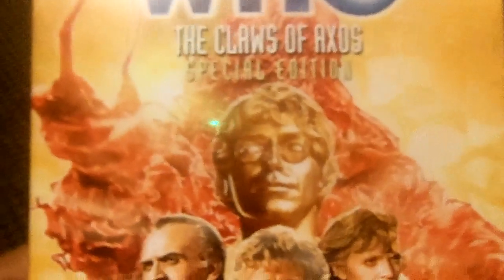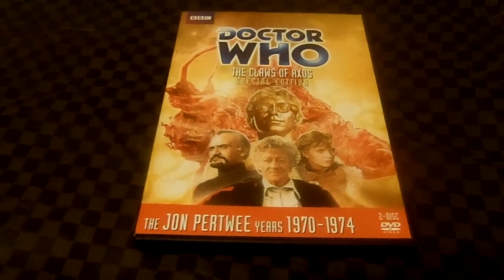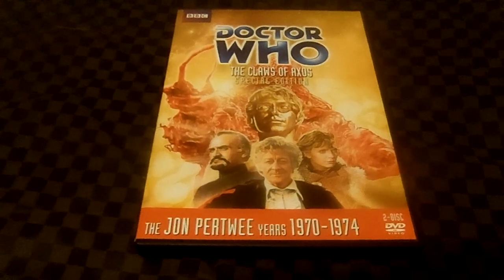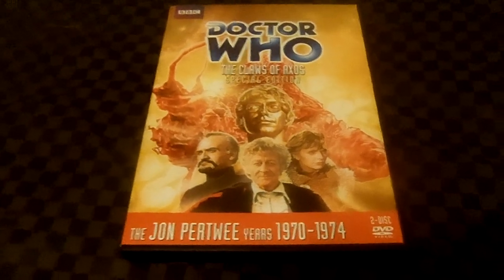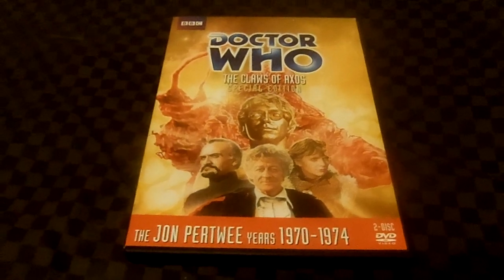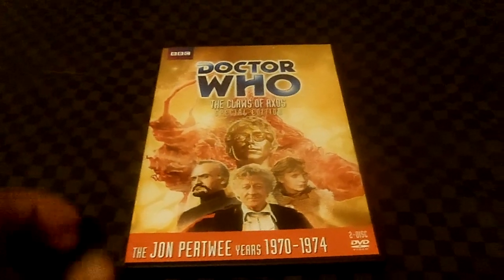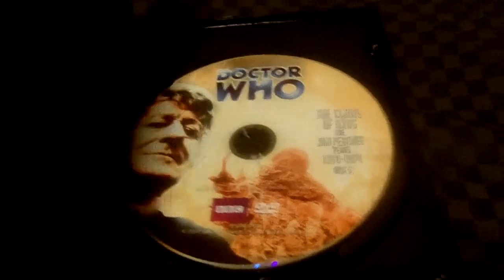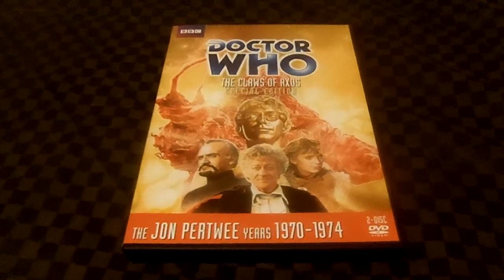Doctor Who The Claws Of Axos Special Edition DVD Review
this time i'm reviewing 2-disc set doctor who the claws of axos special edition great adventure with jon pertwee and katy manning this review was requested by andre grindle leave a comment and subscribe.